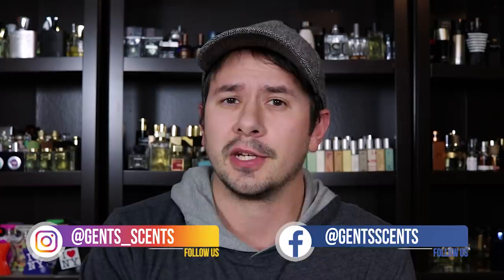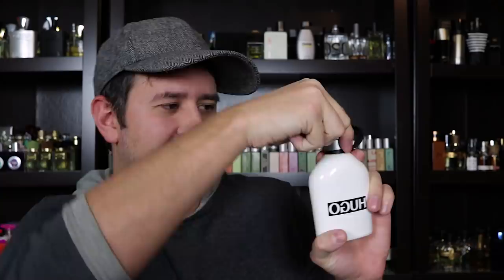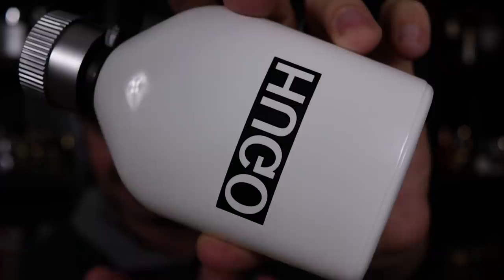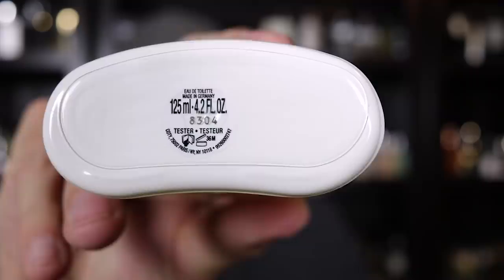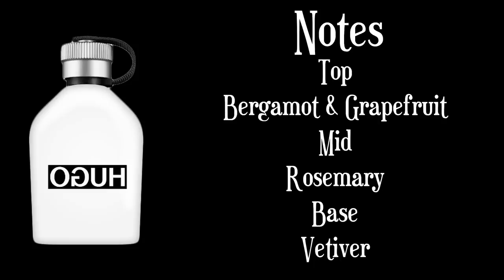HUGO REVERSED - A SUMMER BANGER OR AN AVERAGE RELEASE? FRAGRANCE REVIEW